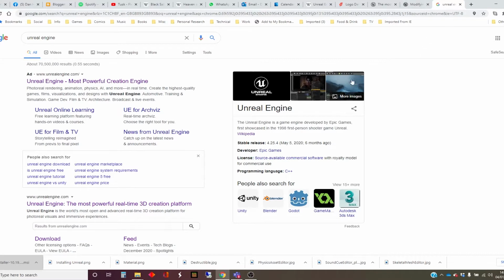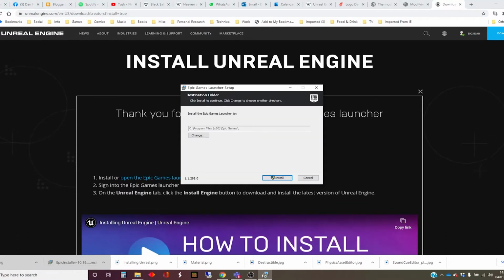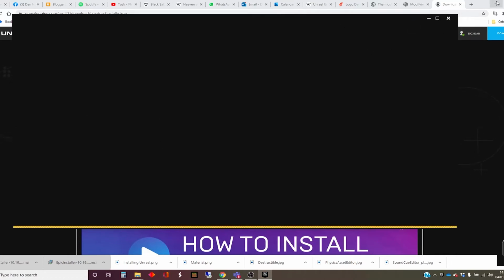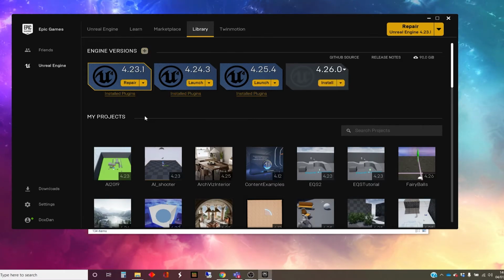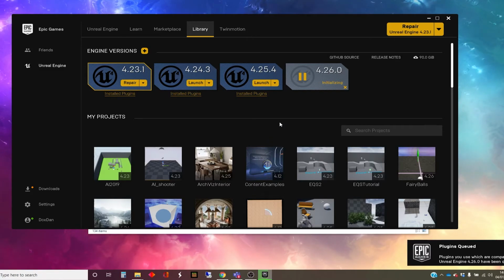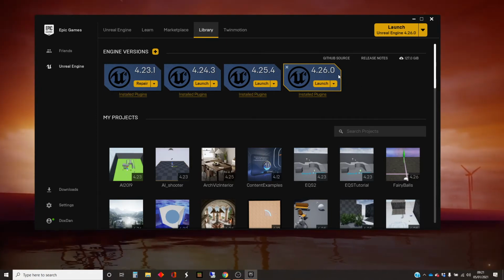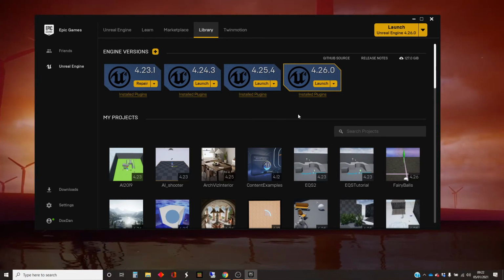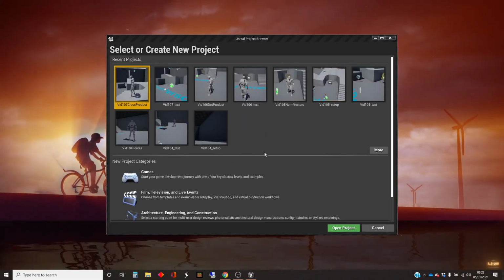Installing the Unreal Engine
Tutorial on installing the Unreal Engine on a PC.

You can't really do anything with Unreal unless you install it. This was done using Unreal 4.26, but the process is the same for different versions.